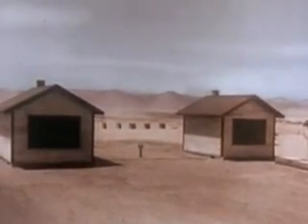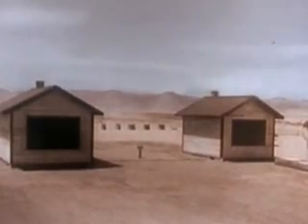Atom Bomb testing The House in the Middle 1954 YouTube